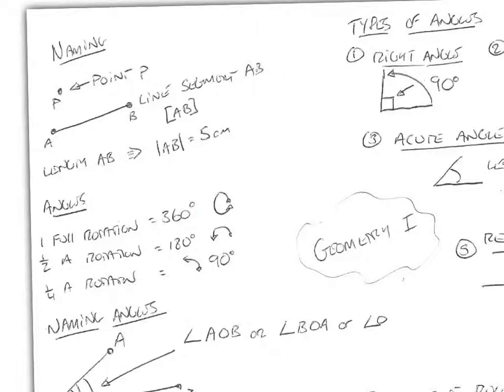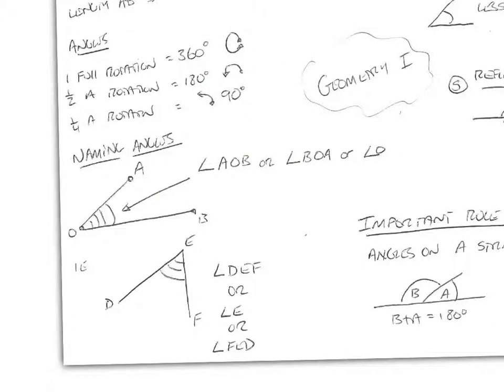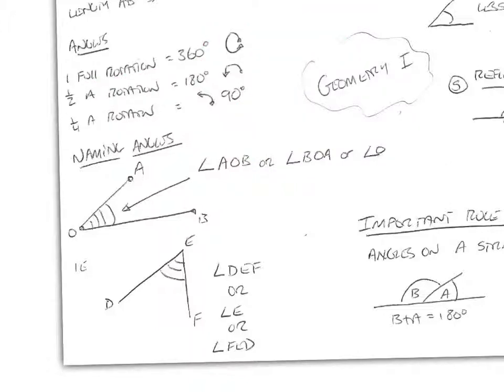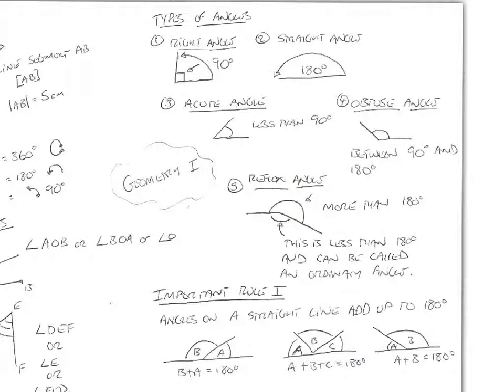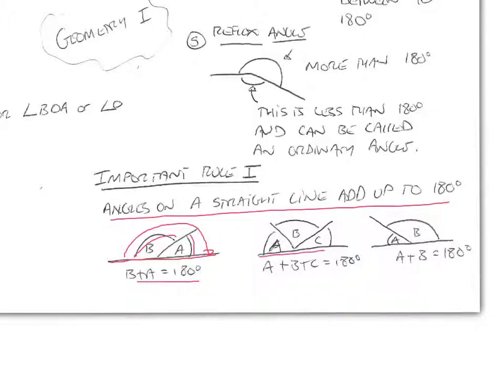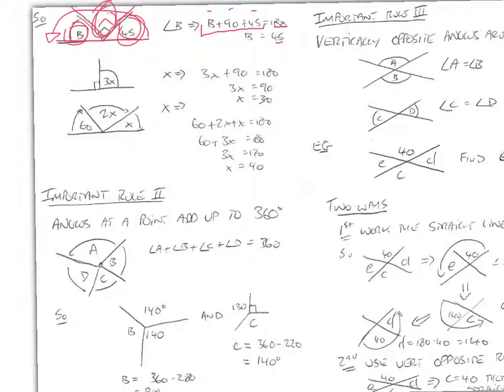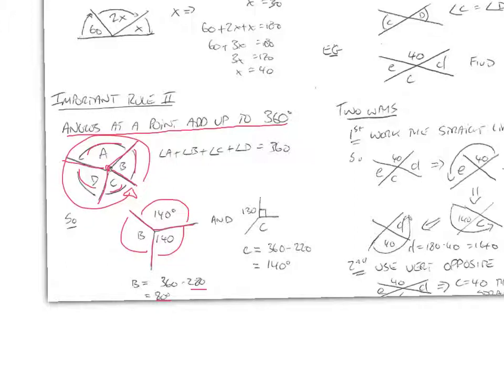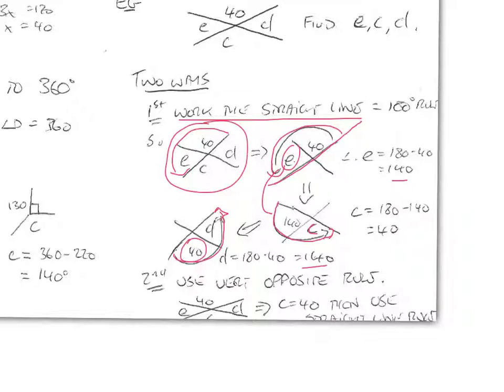Chapter 10 and Chapter 15 Geometry I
Geometry I